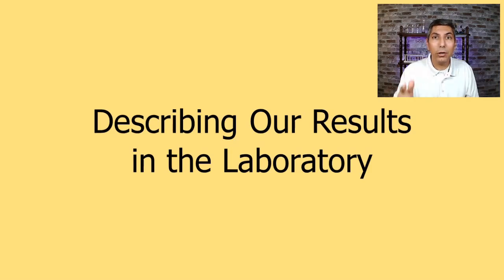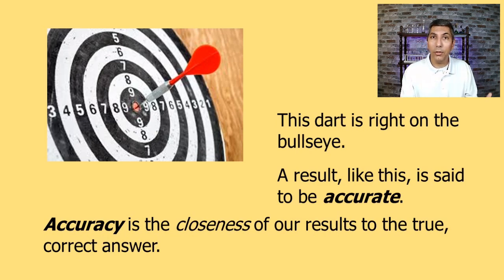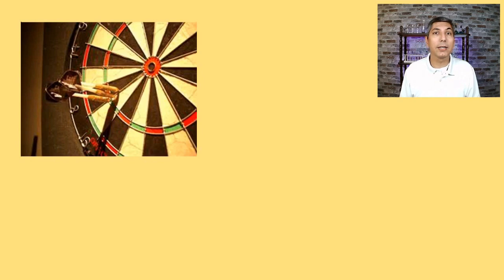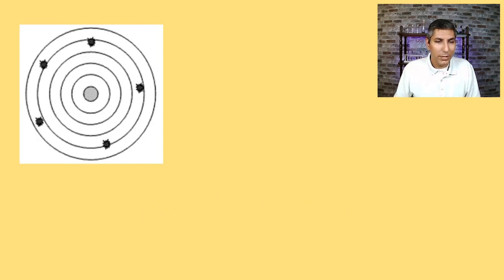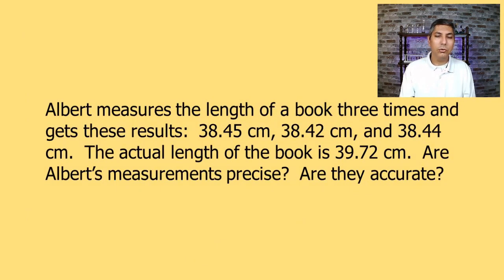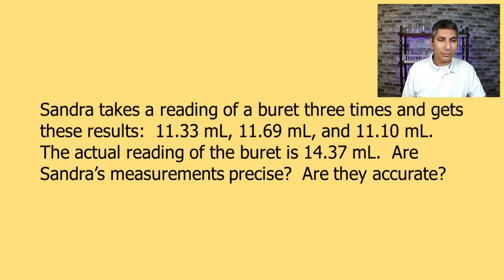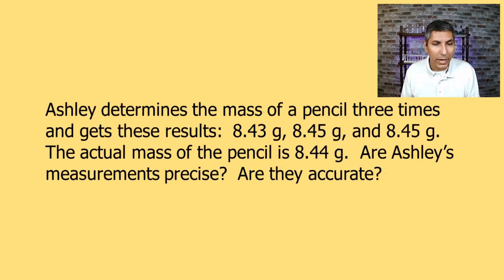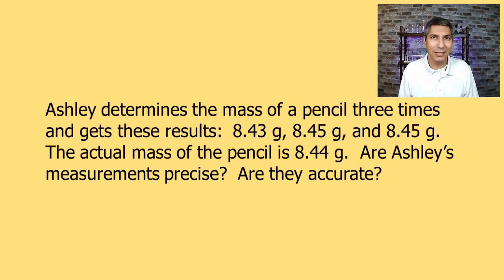The Difference Between Accuracy and Precision in Science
In this video, Mr. Krug discusses the fundamental differences between accurate measurements and precise measurements.  He shows examples of how these questions may be asked on a test or exam.